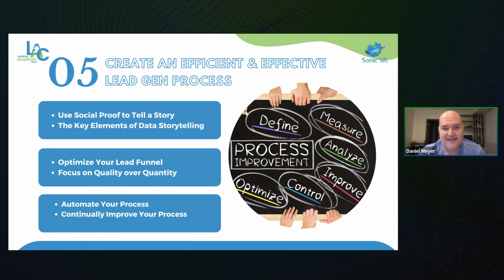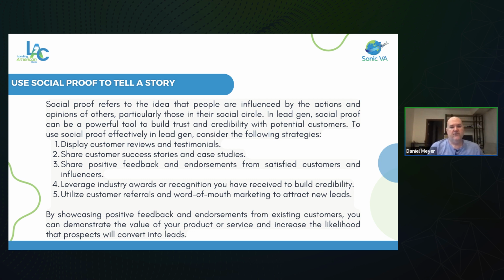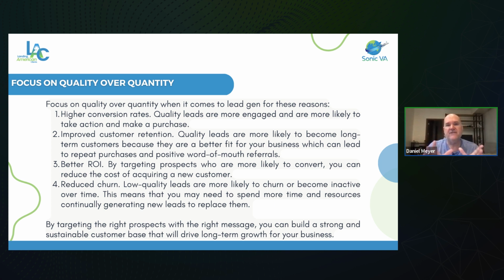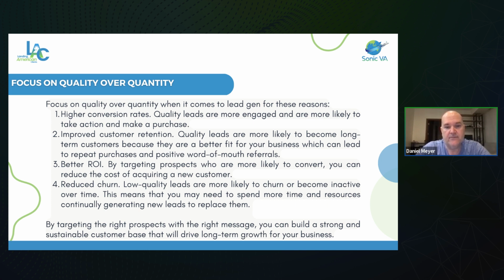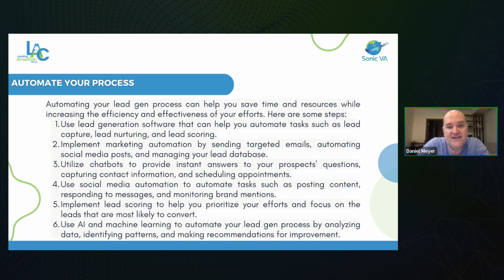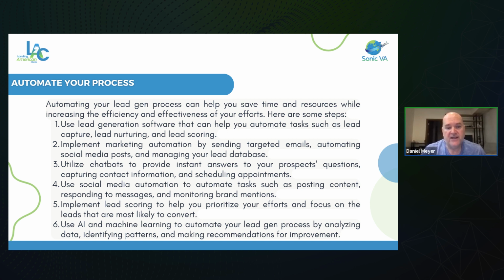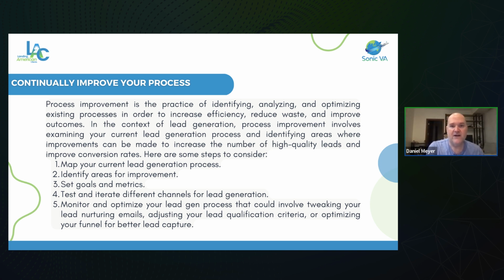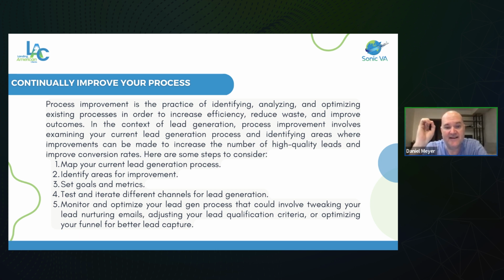Lead Generation Training - Part 8